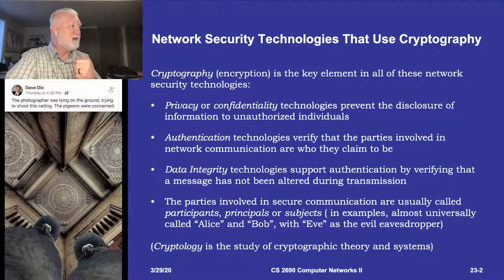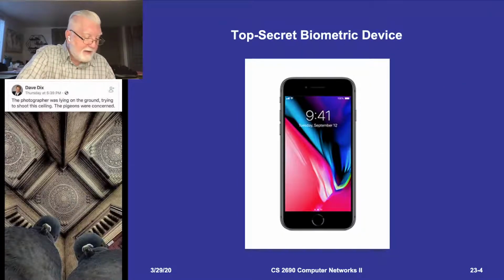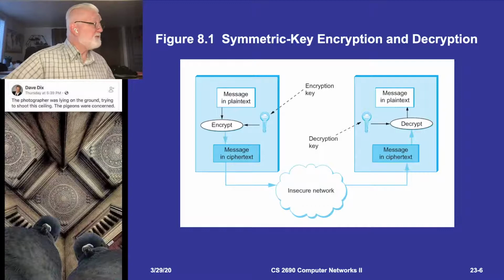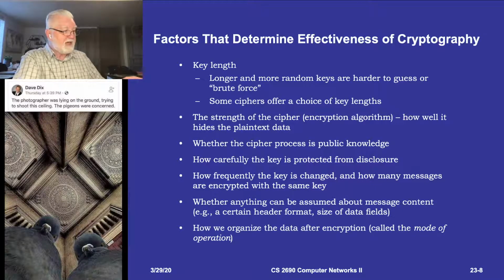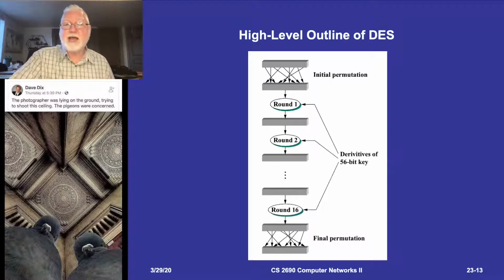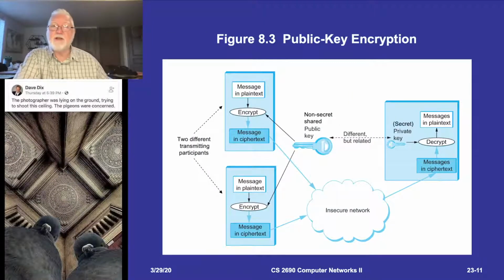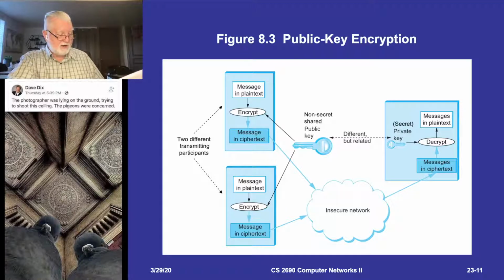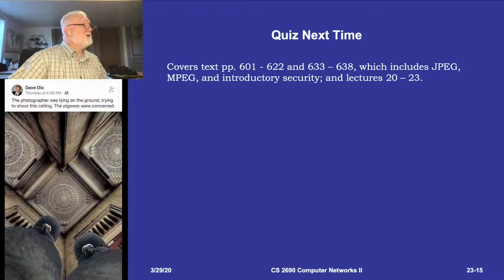UVU CS 2690 - 23 - Introduction to Network Security